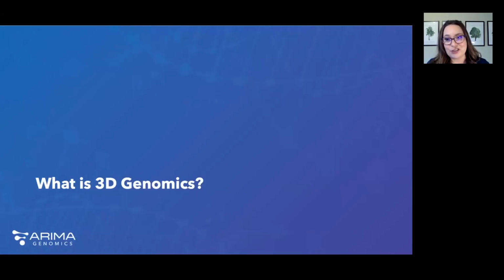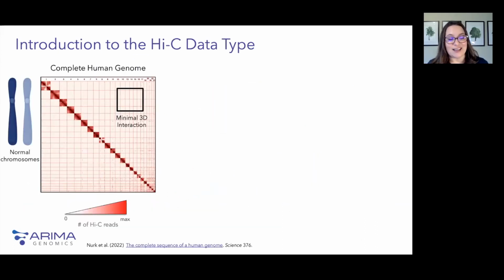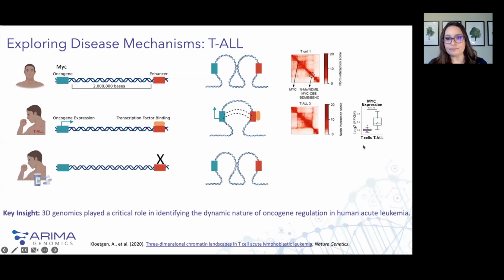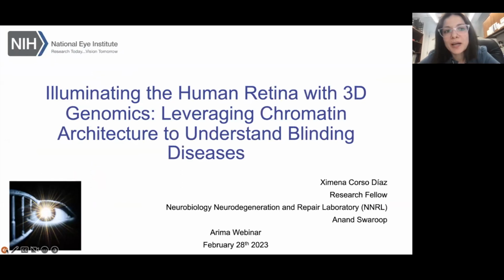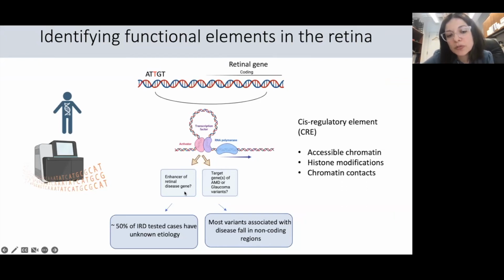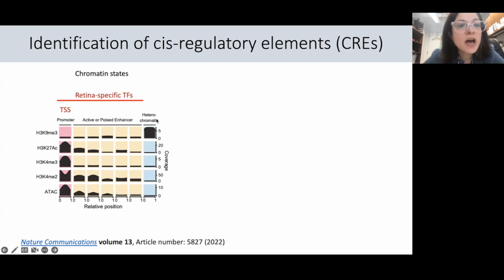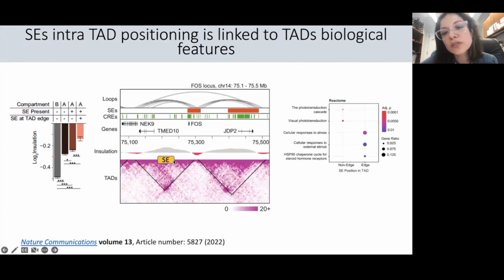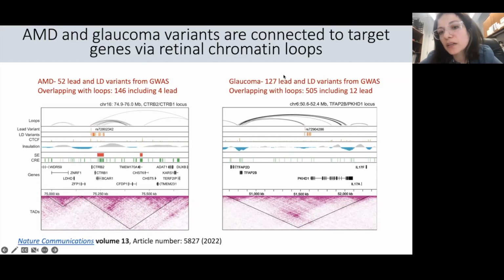Illuminating the Human Retina with 3D Genomics: Leveraging Chromatin Architecture to Understand ...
The leading causes of blindness and low vision in developed countries are age-related diseases that involve degeneration of retinal cells. Most of the genetic variation associated with age-related retinal degeneration is present in the non-coding genome and predicted to represent regulatory DNA elements. However, the cis-regulatory elements (CREs) that control gene transcription in different retinal cells are poorly understood.

In this webinar, learn how the Swaroop Lab used multi-omics to identify retinal CREs, then used this information to identify principles of retinal genomic regulation and to propose causal genes and variants for common age-related blinding diseases.

During the 1-hour live webinar, you will:

- Learn how integration of high-resolution chromatin conformation data with other epigenomic data sets guides the identification of retina-specific functional DNA elements and principles of gene regulation
- Understand how 3D genomics can contribute to uncover the role of human genetic variation in retinal homeostasis and disease
- Have a chance to ask questions during a live Q&A following the presentation